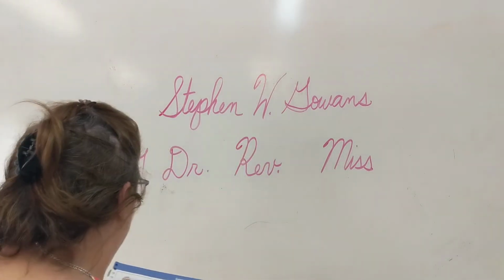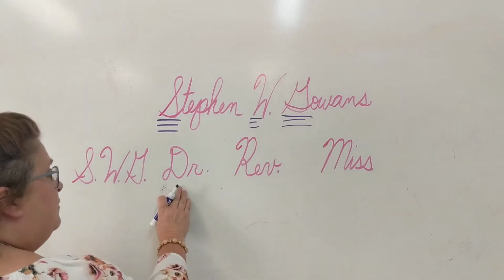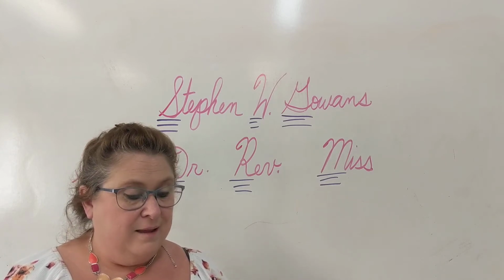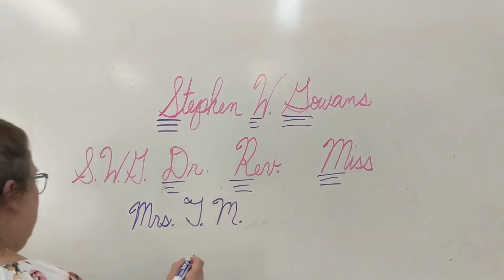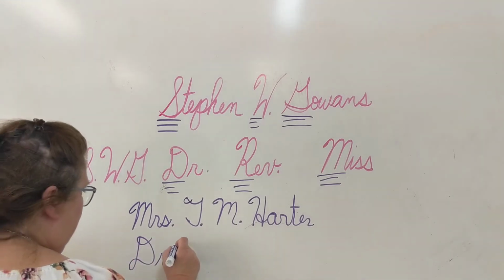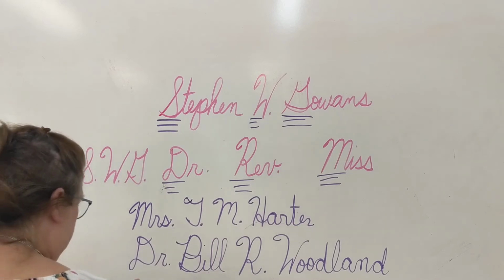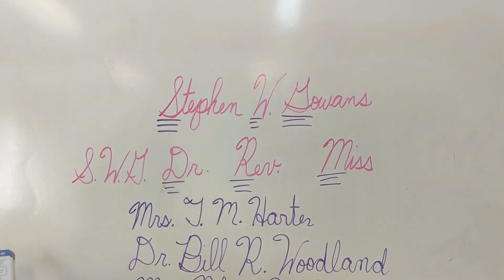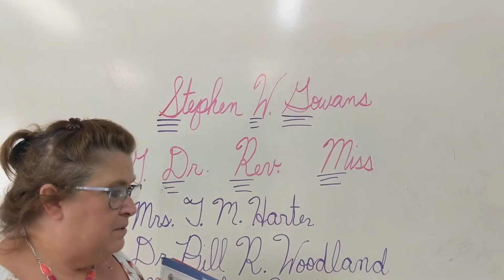3rd Lang Lesson 41